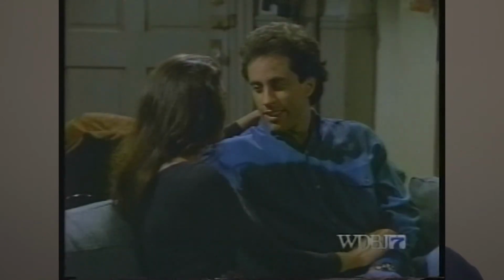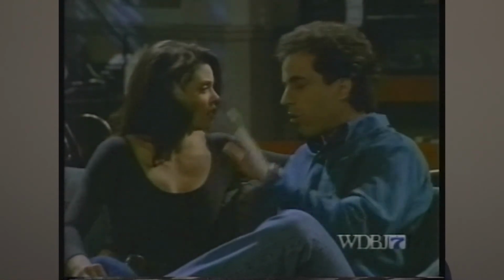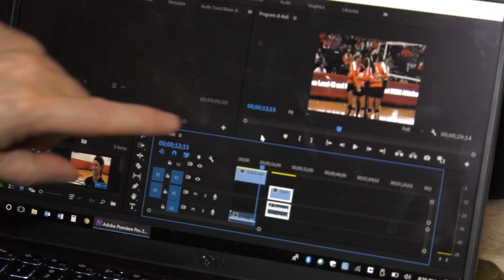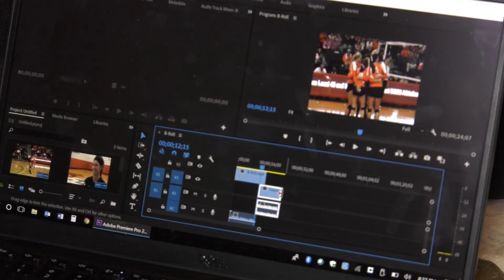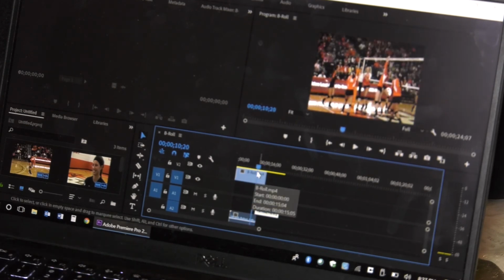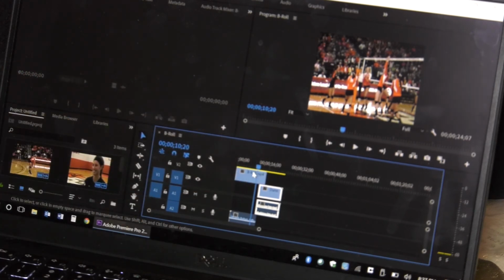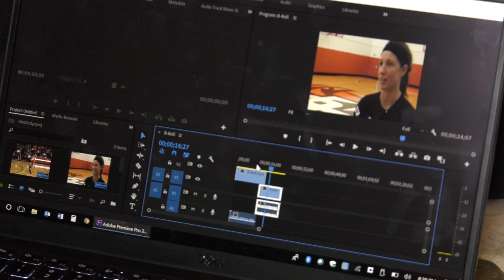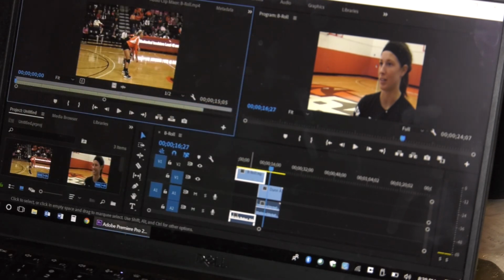2610 Video Lecture Continuity and Audio Foreshadowing